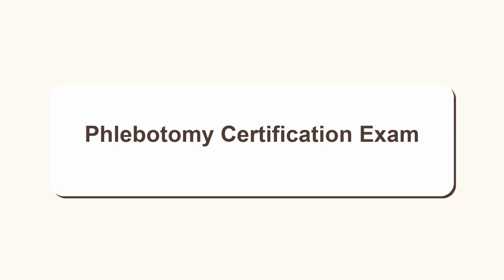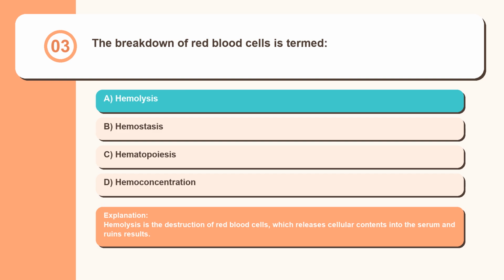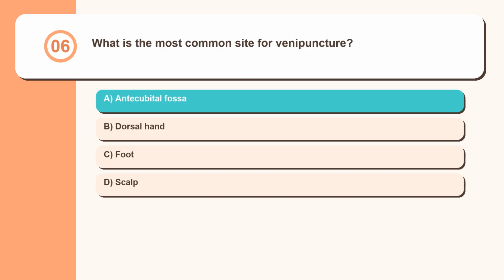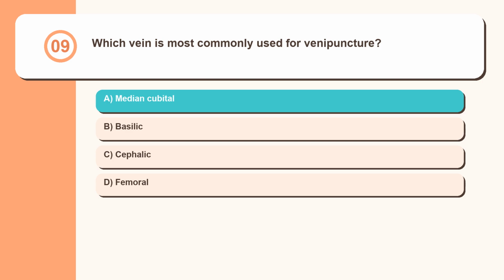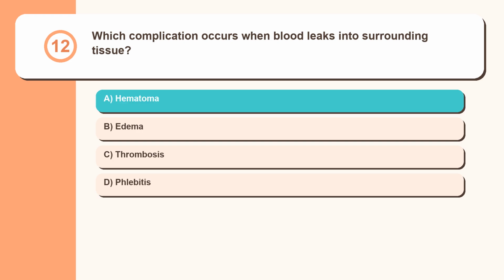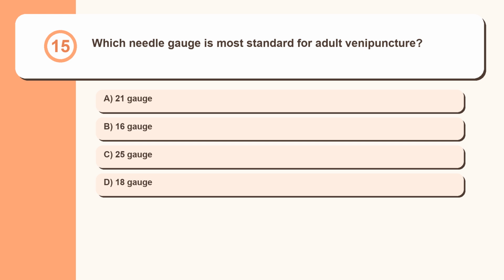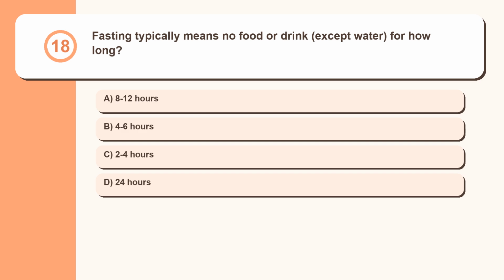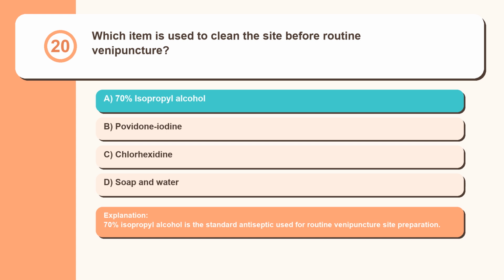Pass Your 2026 Phlebotomy Certification Exam Fast With This Free Practice Test Walkthrough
Are you getting ready to take your phlebotomy certification exam in 2026 and feeling completely overwhelmed by the amount of medical terminology and procedural steps you need to memorize? You have found the exact resource you need to succeed. Passing the phlebotomy technician certification test on your first attempt is absolutely within your reach when you utilize proven study techniques and test your knowledge with highly realistic practice questions. This comprehensive and completely free practice exam walkthrough is meticulously designed to test your understanding of venipuncture procedures, capillary collections, specimen handling, infection control, and the critical patient safety protocols you will definitely encounter on the official test.

We take the time to break down the most difficult test questions step by step, ensuring you understand not only the correct answer but also exactly why the other options are distractors. Many candidates struggle with the specific wording of exam questions regarding the order of draw or tube additives, which is why this session focuses heavily on deep comprehension rather than simple memorization. You will learn how to quickly identify keywords in the exam prompts, confidently eliminate incorrect choices, and perfectly manage your time during the computer based testing environment. Whether you are studying for the national certification or another recognized credential, the fundamental principles of phlebotomy remain the same, and we cover precisely what you need to know for the updated 2026 testing standards.

Clinical concepts can feel dense, but when we break them down into practical, manageable scenarios, retaining the critical information becomes much easier. In this detailed review, we thoroughly cover the crucial differences between serum and plasma, the proper use of tourniquets, the function of various anticoagulants like sodium citrate and EDTA, and the strict legal frameworks surrounding patient privacy and HIPAA compliance. We also dive deep into real world clinical situations that mirror the exact types of scenario based questions examiners love to use to challenge unprepared candidates. By actively following along and answering these targeted practice questions, you will build the immense confidence required to walk right into your testing center and pass your exam with an outstanding score.

If you are looking for even more support, we also provide these services, resources, and dedicated help to ensure you are fully prepared to start your new career in the healthcare industry. Navigating the allied health certification process does not have to be a frustrating or solitary journey, and our specialized study materials are continuously updated to reflect the absolute newest 2026 exam outlines across all national certifying agencies so you never waste your valuable time studying outdated or irrelevant material.

Earning your national phlebotomy certification immediately opens the door to a highly stable and incredibly rewarding medical career. The demand for skilled, certified phlebotomists continues to grow rapidly across hospitals, diagnostic laboratories, blood donation centers, and mobile testing units. Securing your professional credential is the first major milestone toward building a successful career or landing a highly competitive role at a top medical facility. We completely understand how stressful exam preparation can be, especially if you are balancing your intense studies with clinical externships, a full time job, or family responsibilities. That is exactly why we designed this free practice exam session to be as efficient, engaging, and high yield as possible.

Take the time to watch the entire walkthrough, take detailed notes on the specific areas where you feel less confident, and rewatch the explanations until the foundational concepts completely click in your mind. Make sure to actively engage with the practice questions in the comments below. Let us know which clinical topics are giving you the most trouble, and share your own successful study tips with our growing community. Thousands of successful technicians have used these exact strategies to pass their rigorous exams and start drawing blood professionally. Master these core clinical concepts today. You have everything you need to succeed, and we are right here to guide you every step of the way.